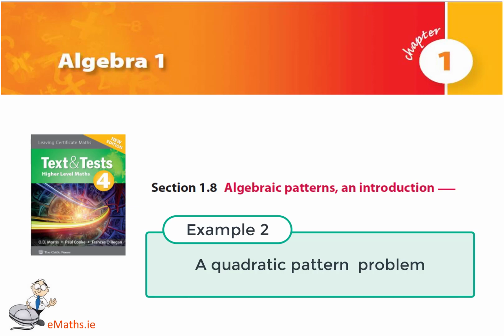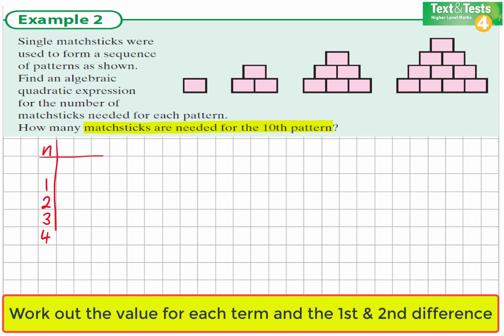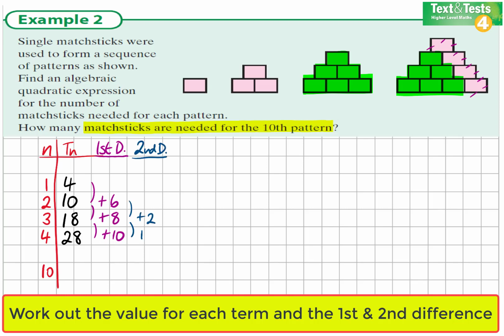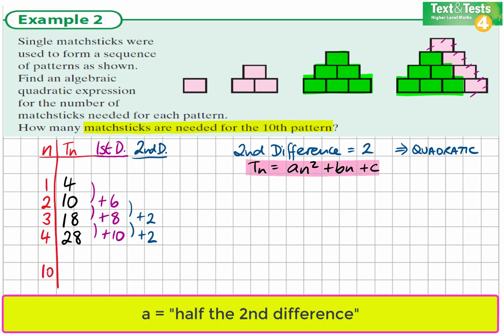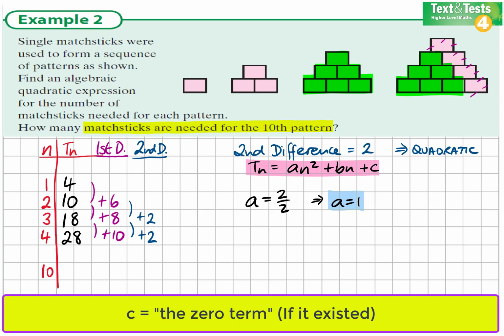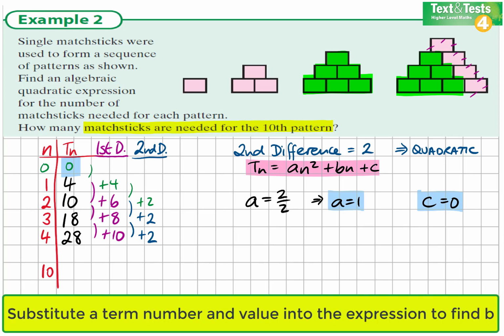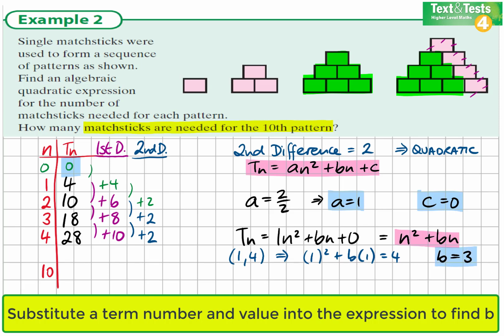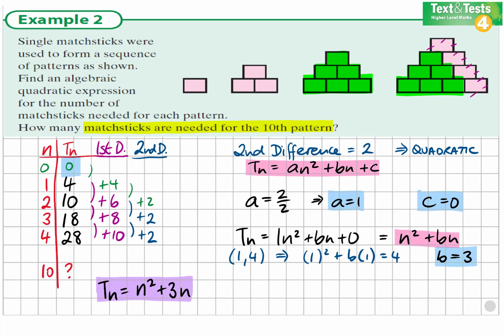Algebra 1 LCHL e.g. 8.2 Algebraic patterns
Quadratic pattern problem